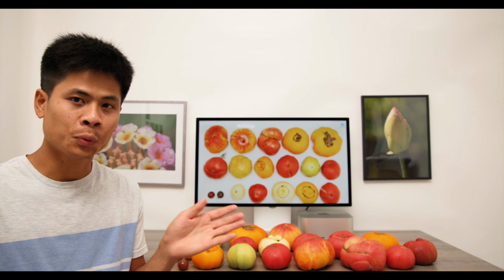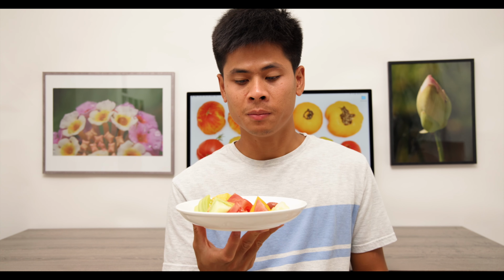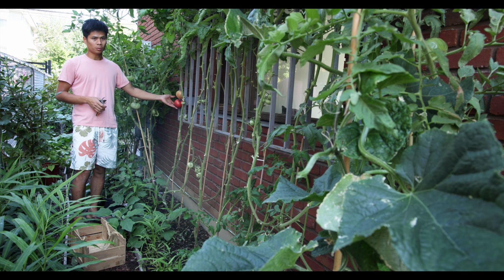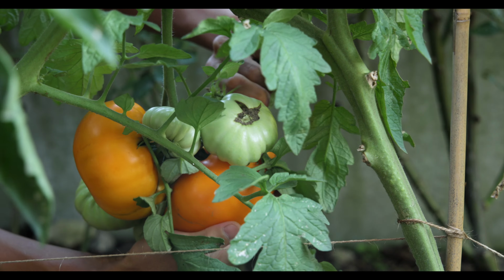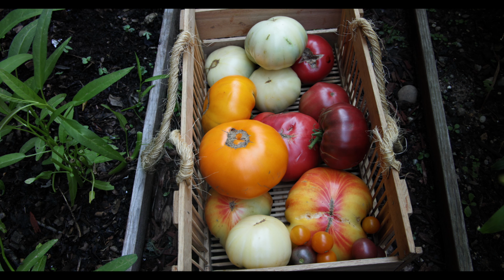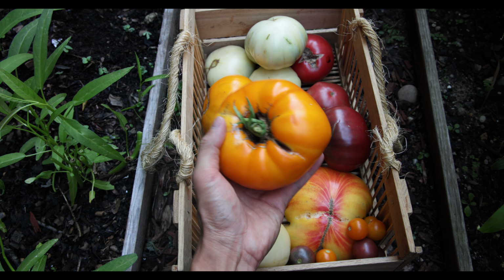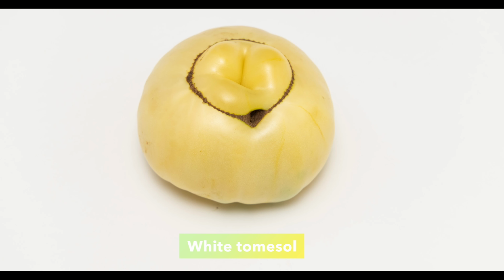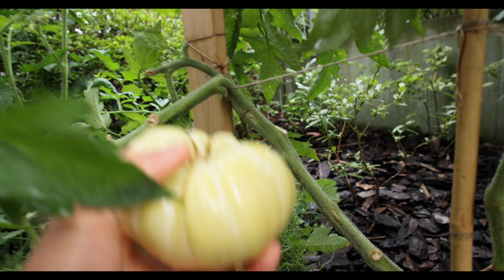I eat 300g of fresh homegrown tomatoes for 30 days. What do we learn?